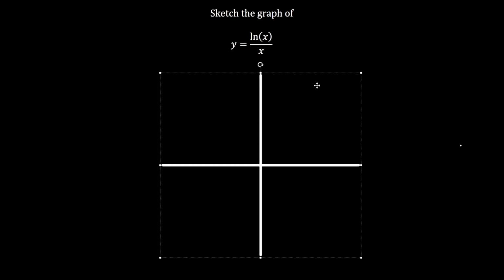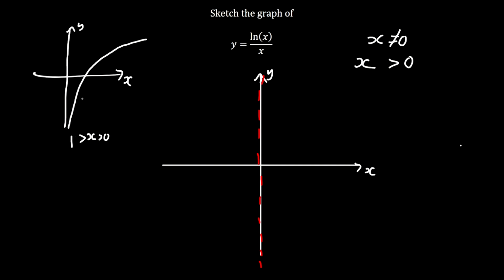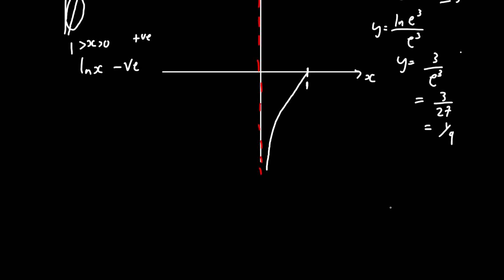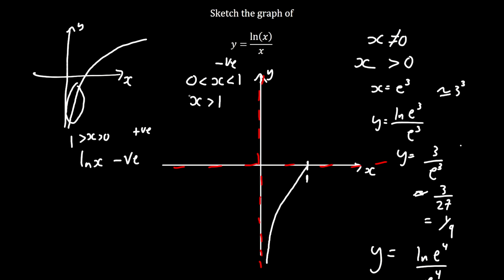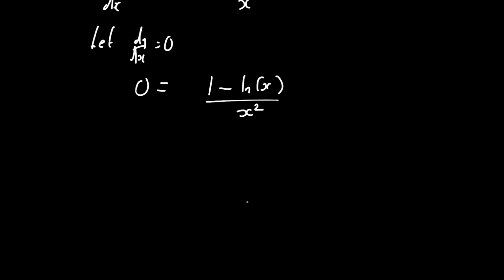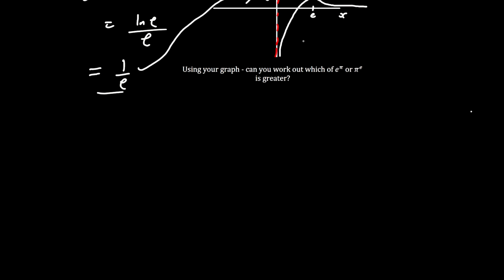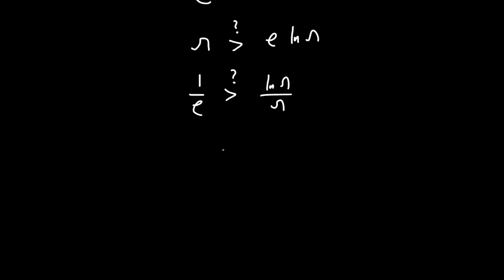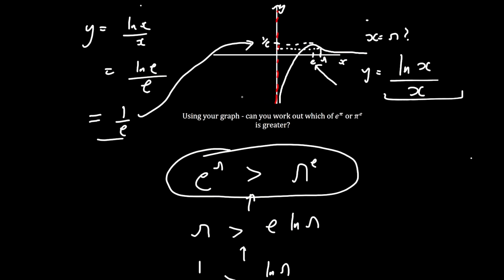Cambridge Natural Sciences Interview Question - Graph Sketching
This would be a typical intro graph sketching question, something to initiate the interview - you can get more practice of these questions by looking at some of the MAT questions or PAT questions from Oxford. This problem is on the easier side of graph sketching problems, they can get more complicated, which I might cover in the future. Please let me know about any corrections or suggestions.